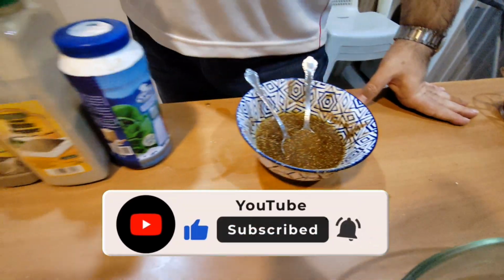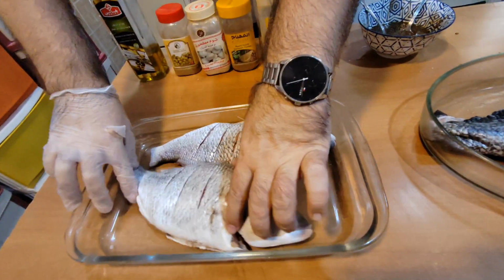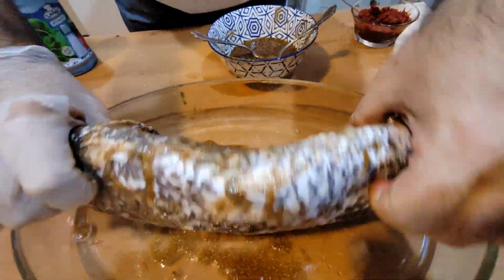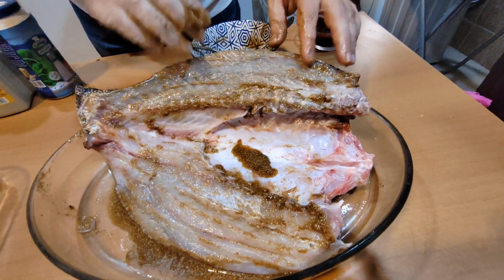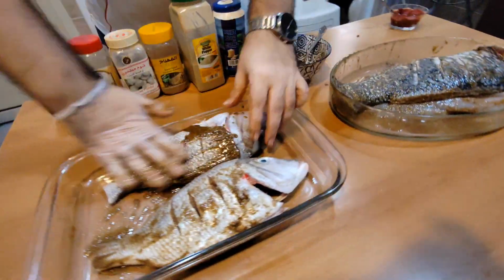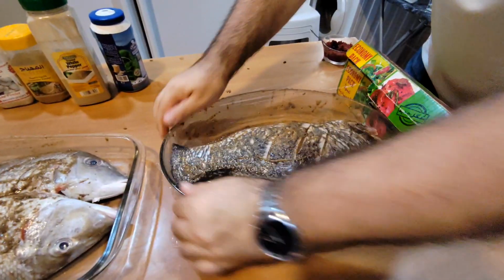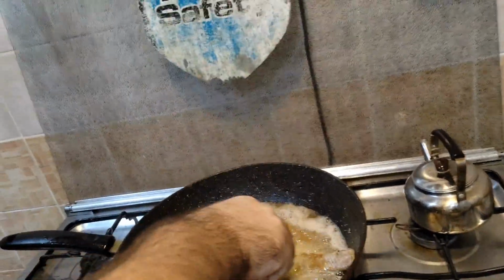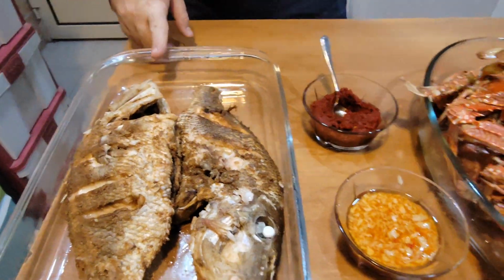THE SYRIAN FISH RECIPE WITH ORIENTALSPICES WICH MAKES THE FISH MORE DELICIOUS AND HEALTHY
LAST TIME MY FREIND LEARN ME CRABS FLIPINO RECIPE AND CHICKEN ADOBO AND TODAY I HAVE LEARNED HIM THE SECRET OF SYRIAN FISH RECIPE WITH ORIENTAL SPICES